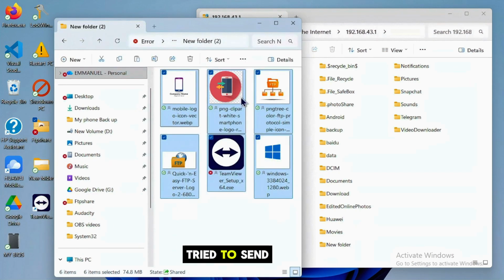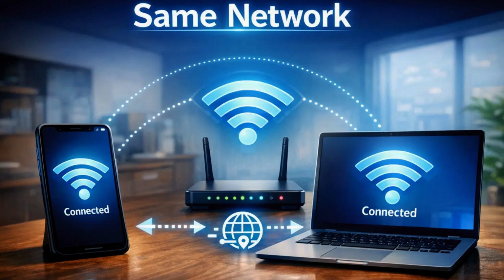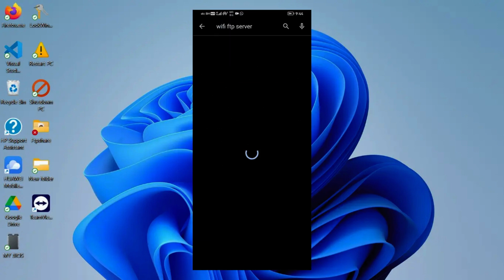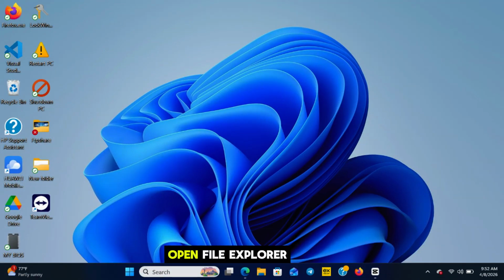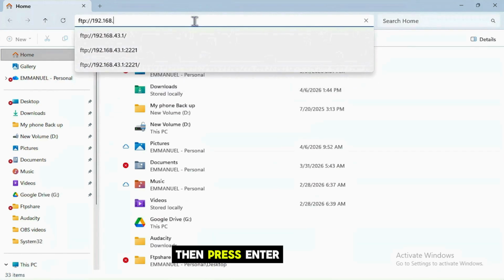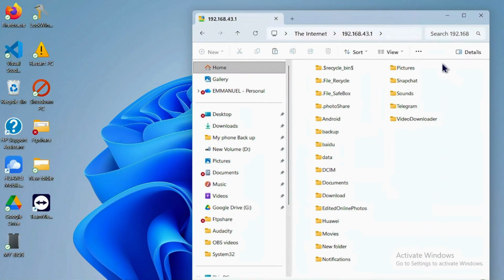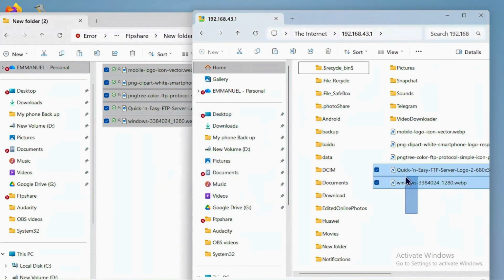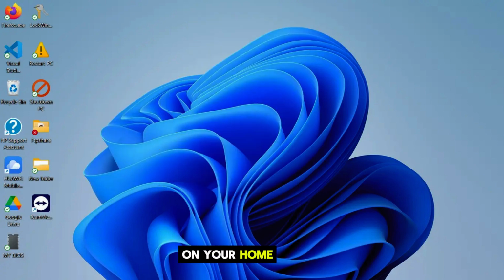Install WiFi FTP Server on Android | Access Files from Windows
Stop emailing files or hunting for a USB cable. In this video, I cover every step to transfer files from Windows PC to mobile phone using FTP – wireless, free, and fast.

📲 What you'll learn:
- Free FTP apps for Android & iPhone
- How to connect using File Explorer (not Run dialog)
- Drag & drop any file (photos, videos, music)
- Security tip: home Wi‑Fi only

🔧 Tools mentioned:
- Android: WiFi FTP Server
- iPhone: FTP Manager

⚠️ Don't use the Run dialog (Win+R) – it opens a web browser. Use File Explorer instead.